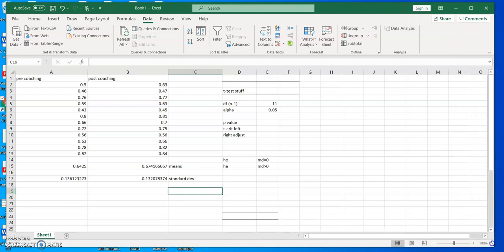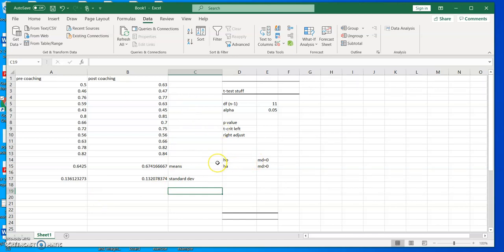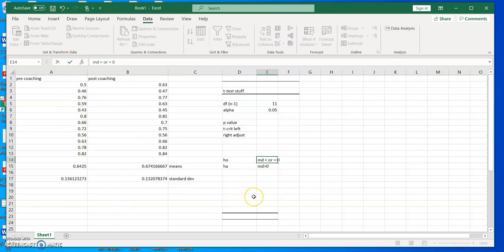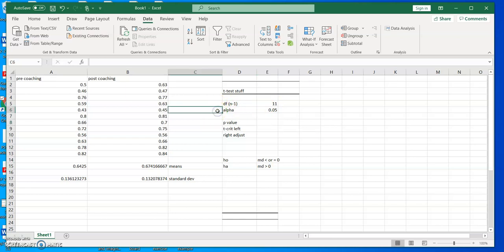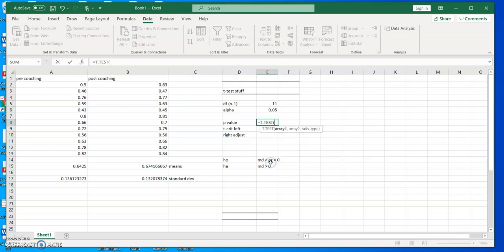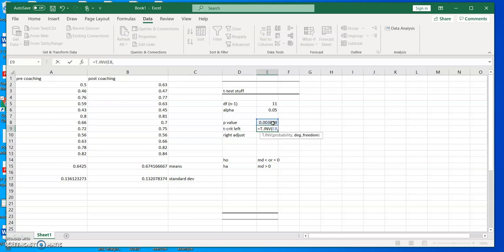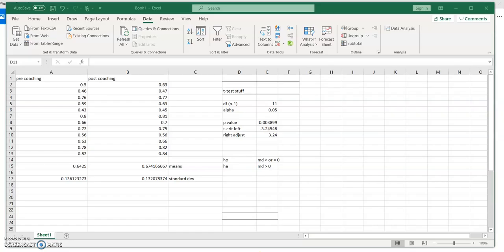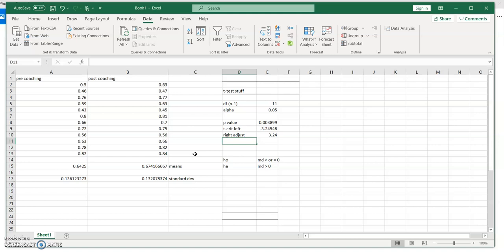paired samples t test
Doing a paired samples t test in excel in the Psy 223 course